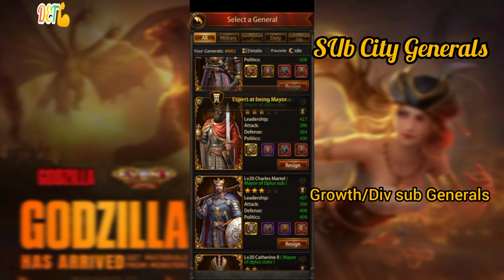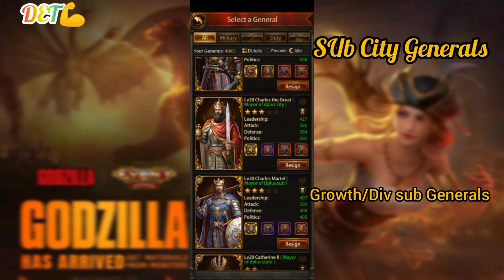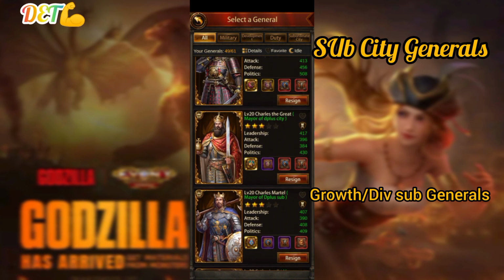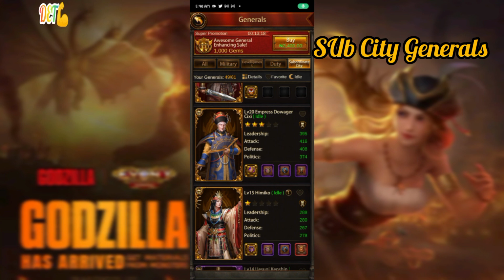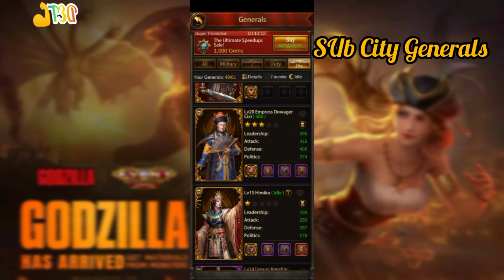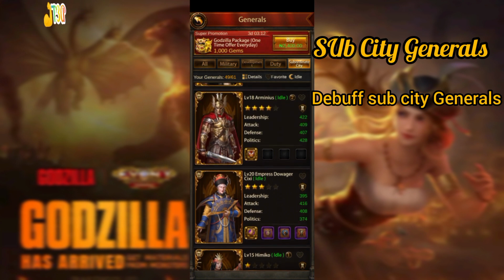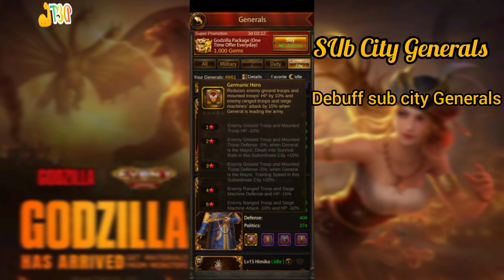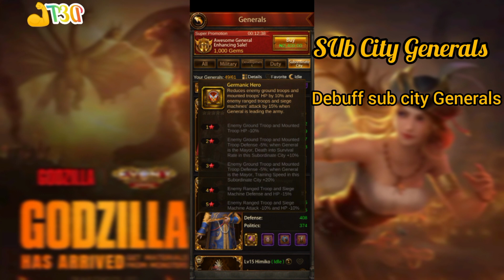Evony Subordinate City General/DISCOUNT UP TO 30% WITH APPGALLERY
Hi Guys, So today we are looking at Generals that are good for our Subordinate Cities in the Game. In the video I have divided this Sub General into two Categories so that we can fully understand them and their Applications.So stay tuned till the End of the video to learn more.

Current Promo of AppGallery:
Period: From 00:00 (GMT+1) ON 22ND FEBRUARY 2023 to 23:59 (GMT+1) ON 31ST MARCH 2023.

Promo 2. 15% HUAWEI Points Back on your first in-game purchases every day.
Period: From 00:00 (GMT+1) ON 24TH FEBRUARY 2023 to 23:59 (GMT+1) ON 27TH FEBRUARY 2023

Promo 3. 10% HUAWEI Points Back on all your in-game purchases.
Period: From 12:00 (GMT+1) ON 10TH FEBRUARY 2023 to 23:59 (GMT+1) ON 10TH MARCH 2023

→ Long Term promo of AppGallery: VIP benefit up to €1620 every month
1.Use either an emulator or Android phones.
2.Link your account to Facebook or e-mail
4.Create an account in AppGallery
5.Delete the game downloaded from another platform and re-download it from AppGallery

Declaration: AppGallery is the official cooperation platform of Evony.